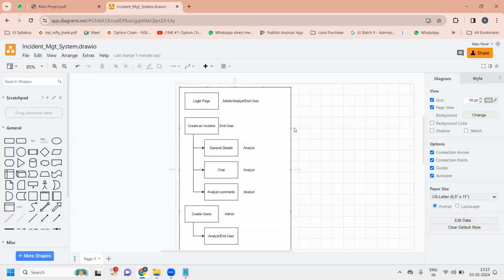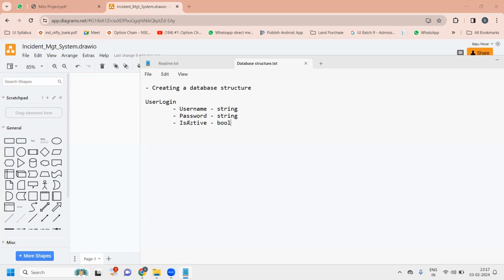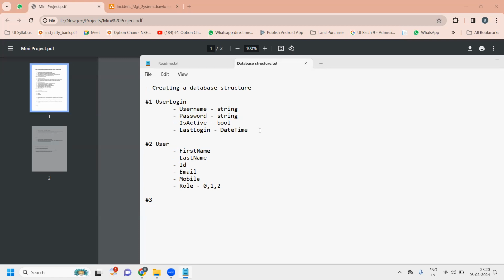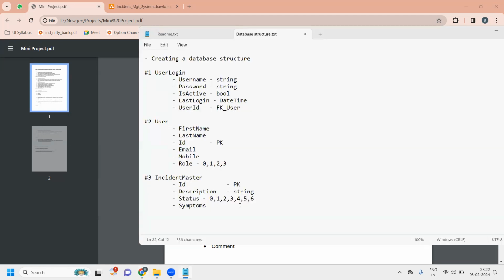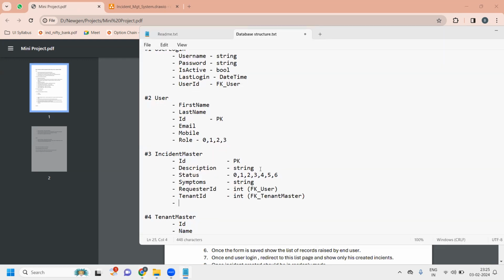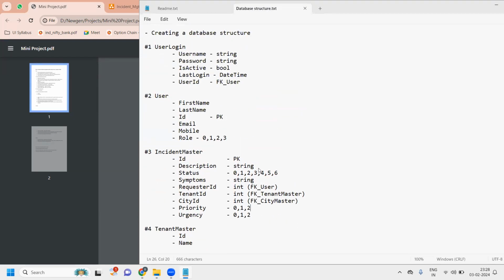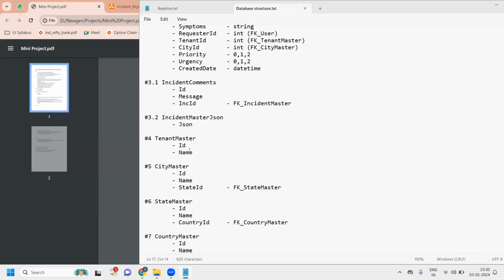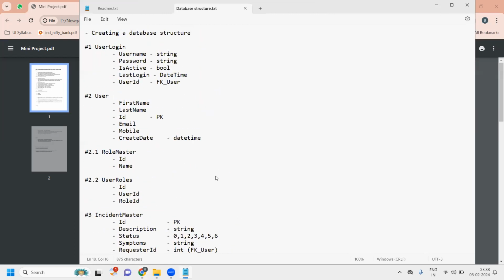Session 2: Incident Management System